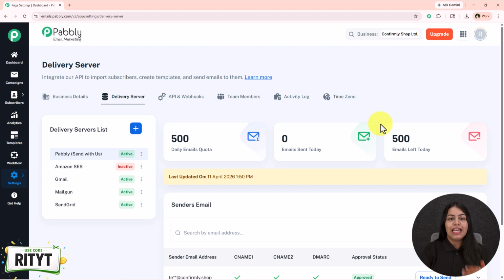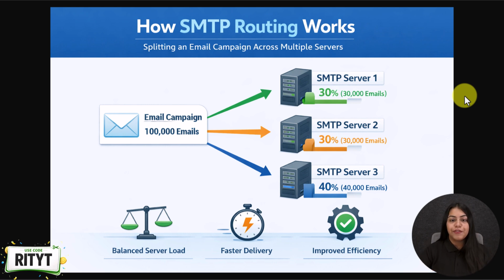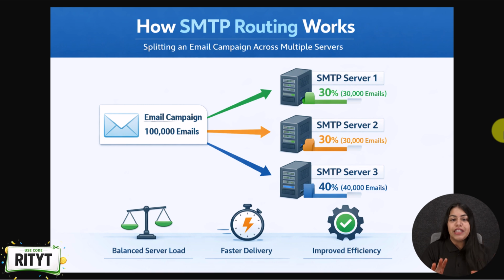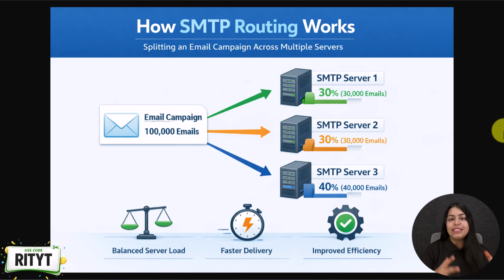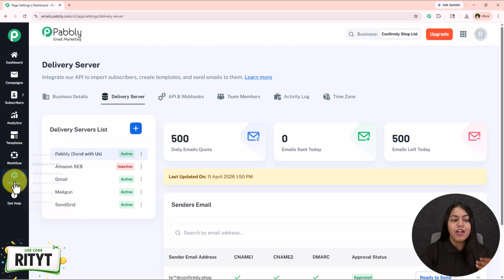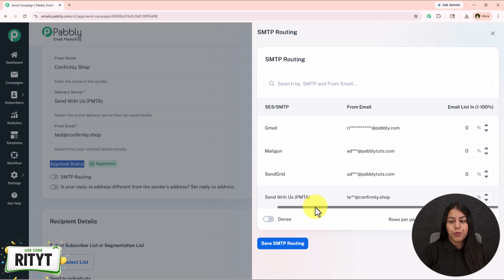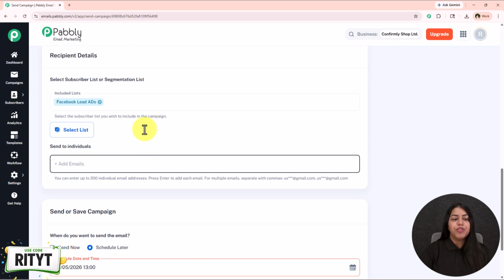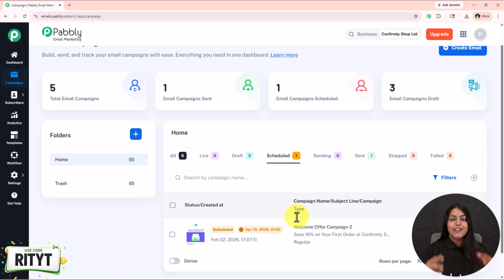How to Send Emails Using SMTP Routing in Pabbly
Want to send emails using SMTP routing in Pabbly? In this video, learn how to configure and use SMTP routing to send emails efficiently using your preferred SMTP server.

With this automation, you can:
• Send emails using custom SMTP settings
• Improve email deliverability
• Route emails through different SMTP servers
• Automate email sending workflows
• Avoid spam issues with better configuration

This tutorial is perfect for marketers, developers, agencies, and businesses looking to streamline their email sending process using Pabbly.

In this video, you will learn:
• What is SMTP routing
• How to configure SMTP in Pabbly
• Step-by-step email sending setup
• Best practices for email deliverability
• Use cases for automated email workflows

Start building powerful email automation workflows using Pabbly and take control of your email delivery system.

Use Case:-
With this automation, you can send email campaigns using SMTP routing in Pabbly by distributing emails across multiple SMTP servers. This helps you manage large email campaigns efficiently, avoid sending limits of a single SMTP provider, improve deliverability, and ensure emails are sent reliably to a large number of recipients.